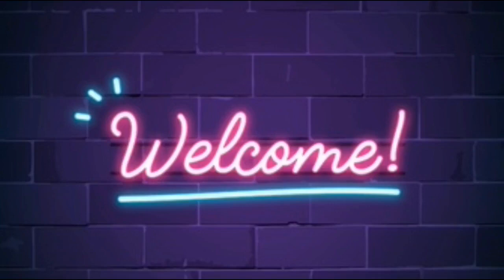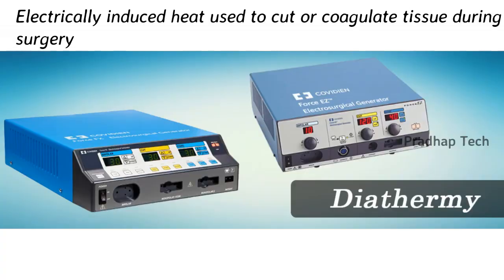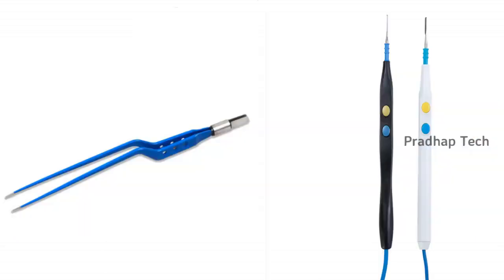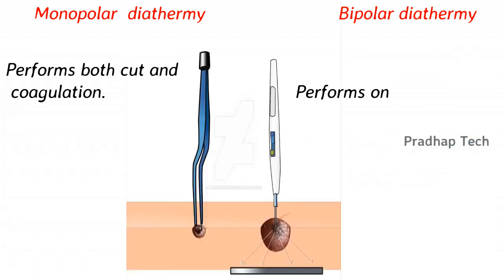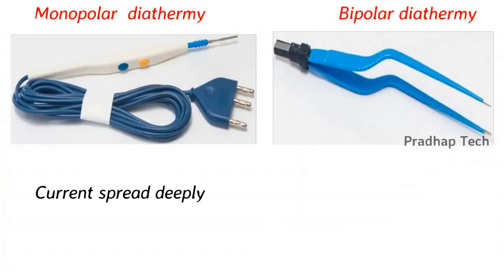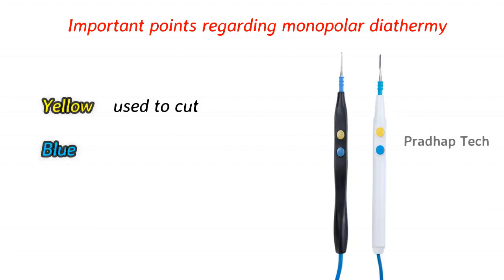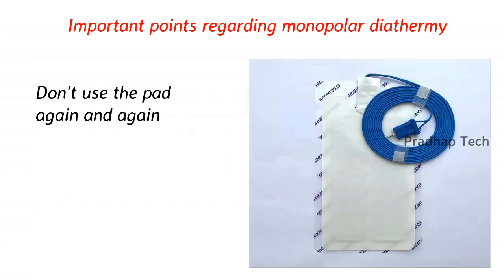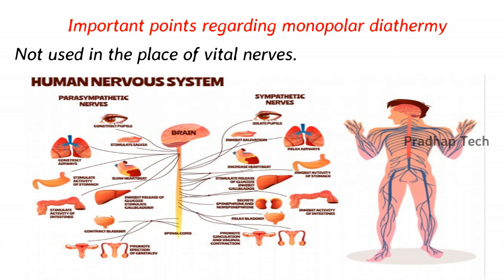Monopolar & Bipolar diathermy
Difference between monopolar & bipolar diathermy
working principle of diathermy in English.
what is diathermy & working principle
diethermy treatment
Monopolar & Bipolar diathermy machine